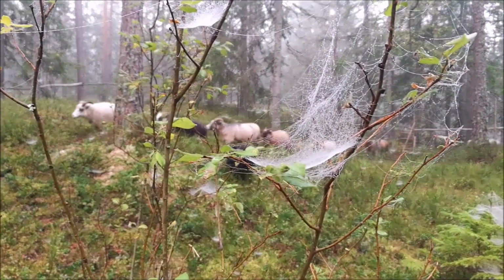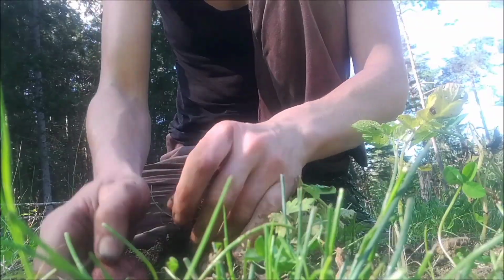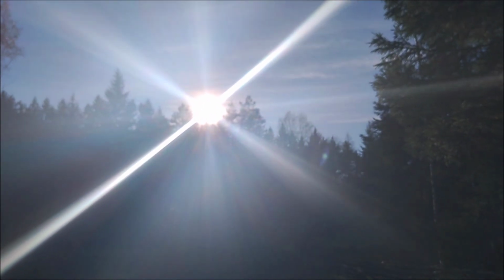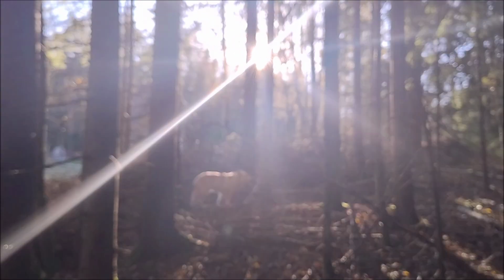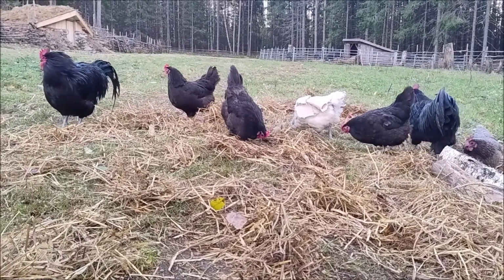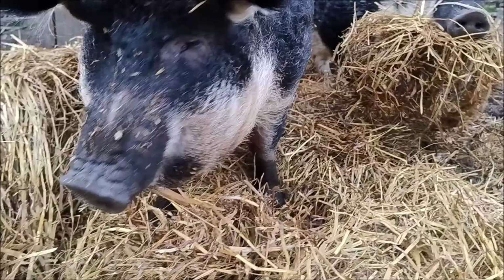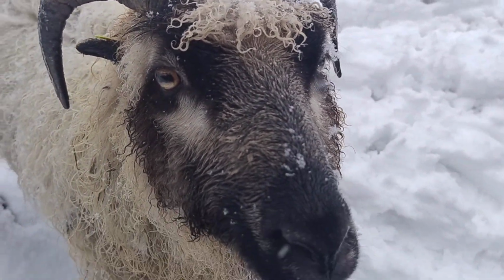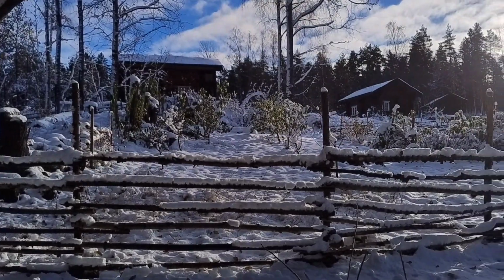Autumn at our homestead in Norway with sheep's, ducks, chickens, honey bees, pig ++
Join us and all the animals through the months of September and October at our off-grid homestead in Norway. The sheep eat frantically in order to gain enough weight before the long winter, the bees are on their last nectar and pollen trips before the "winter hibernation", the ducks always find water, whether liquid, snow or ice, and the hens finally get to live life outside the chicken coop when all the vegetables have came up from the earth. October is coming, a sad time because it is slaughter time. We have many difficult choices to make. In the latter half of October, we are surprised that the ewes are already in heat, and even more surprised that the snow already settles in October.